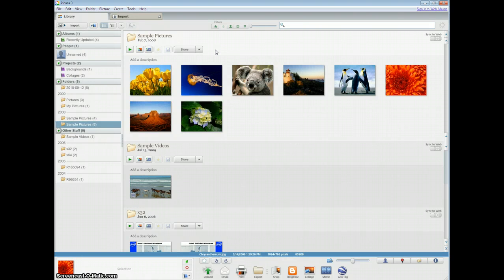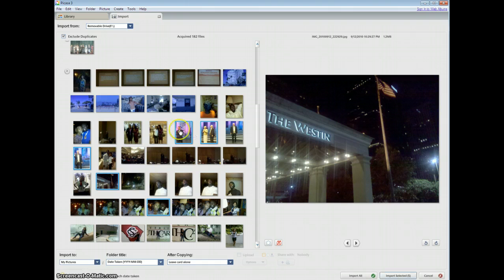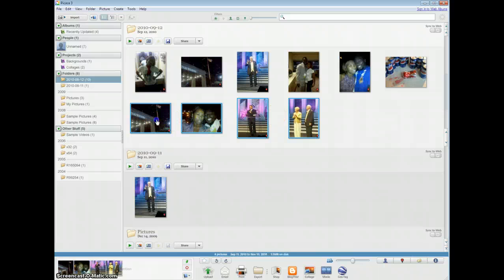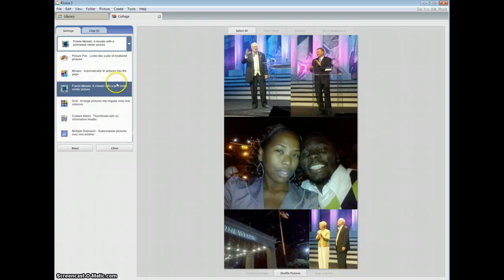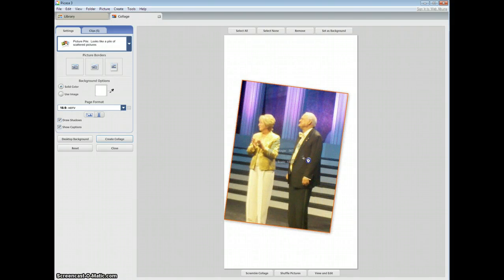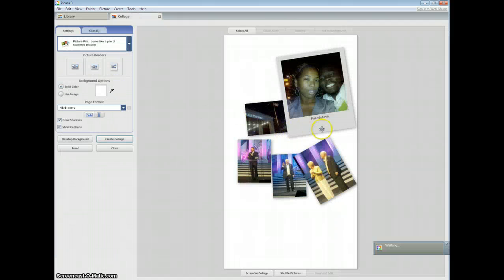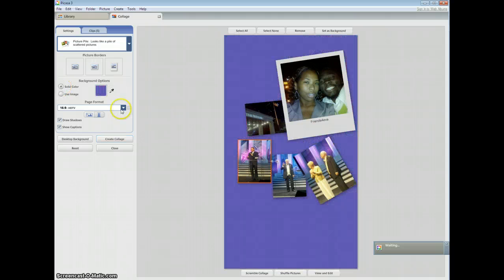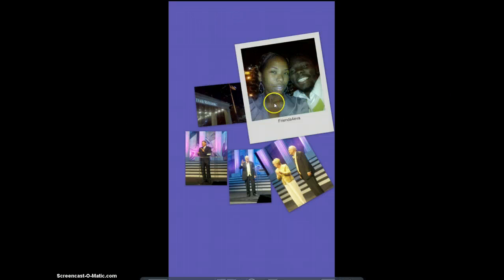Managing projects with Google Picasa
Demonstrating how to create and manage a photo collage in Google Picasa.